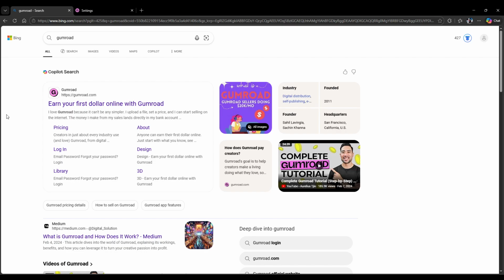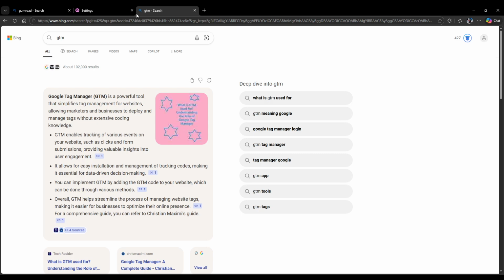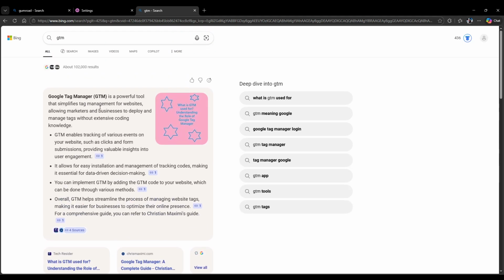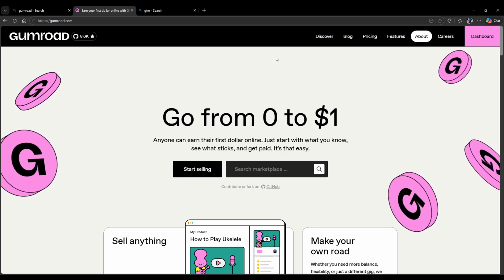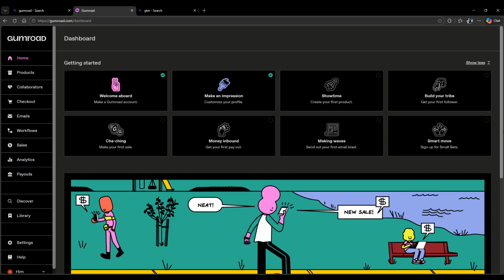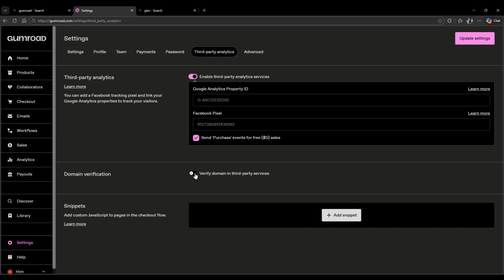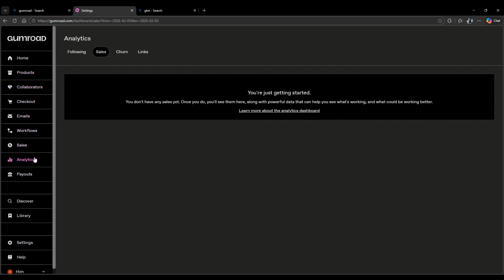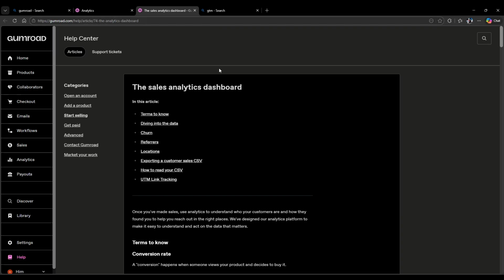How To Integrate Gumroad With Google Tag Manager! Tutorial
Today we talk about integrate gumroad with google tag manager,google tag manager,how to integrate gumroad with google tag manager